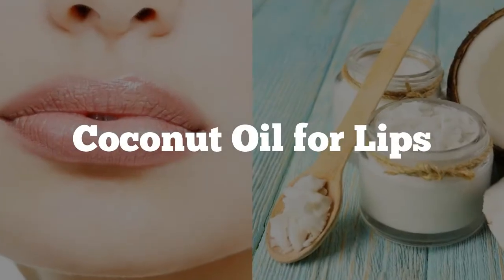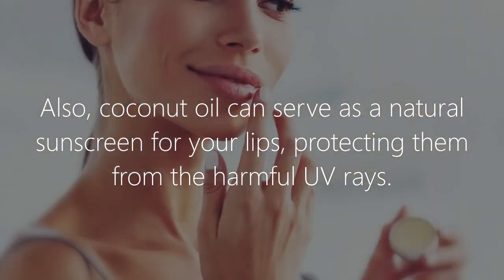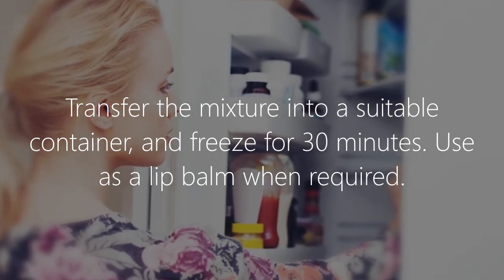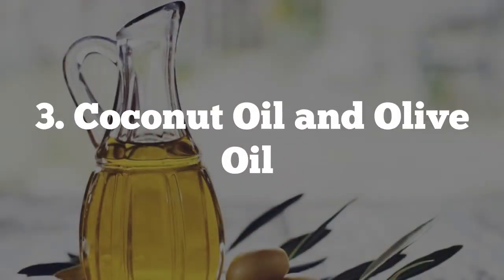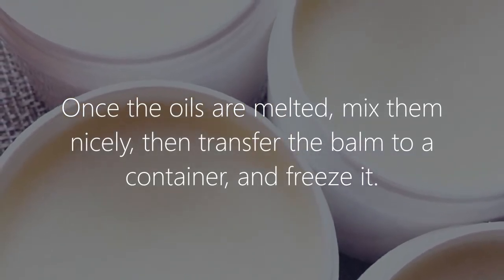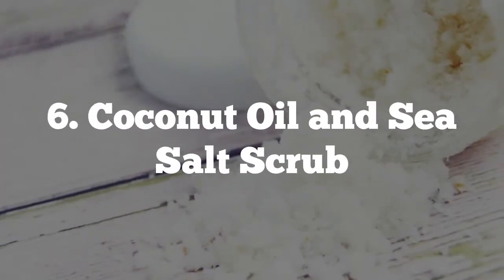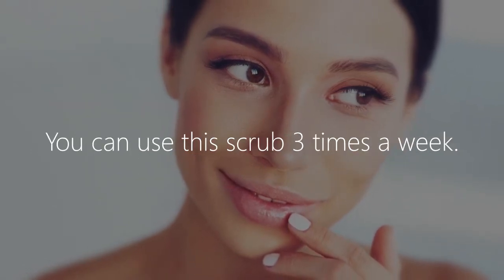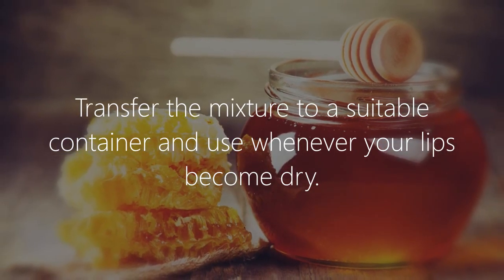Coconut Oil for Lips: 7 Recipes for Dry and Chapped Lips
How to Use Coconut Oil for Dry And Chapped Lips

Coconut oil is a natural moisturizer; it fights inflammation and boosts skin healing, which makes it a potent ingredient in any lip balm.

Coconut oil creates a lipid layer over your lips, preventing moisture from escaping the lip skin.

Also, coconut oil can serve as a natural sunscreen for your lips, protecting them from the harmful UV rays.

It stimulates collagen production making the skin on your lips heal faster.

So, let's see how to use it to take a proper care of our lips.

1. Lip Balm with Coconut Oil and Cocoa Butter

Melt 1 tablespoon of cocoa butter in a pan, then add 2 tablespoons of coconut oil, and mix nicely.

Transfer the mixture into a suitable container, and freeze for 30 minutes. Use as a lip balm when required.

2. Coconut Oil and Jojoba Oil

Melt 1 tablespoon of coconut oil and add 5 drops of jojoba oil to it.

Mix the oils well, then transfer to a container, and freeze for about half an hour. The balm is ready to use.

3. Coconut Oil and Olive Oil

Melt 1 tablespoon of coconut oil, 1 tablespoon of carnauba wax, and 1 teaspoon of olive oil in a pan on a low heat.

Mix them well, and place in a container. Let the mixture cool down, then use as needed.

4. Coconut Oil and Shea Butter

Again, melt 1 tablespoon of coconut oil, 1 tablespoon of carnauba wax, and 1 tablespoon of Shea butter in a pan.

Once the oils are melted, mix them nicely, then transfer the balm to a container, and freeze it.

5. Coconut Oil and Lavender Oil

Melt 1 and ? tablespoon of coconut oil and 1 tablespoon of carnauba wax in a pan on low heat.

Add 10 drops of lavender essential oil to the mixture, and stir well. Pour into a container, and freeze it.

6. Coconut Oil and Sea Salt Scrub

This one can be used as a scrub with a soothing effect.

Take 1 tablespoon of coconut oil (it should be soft, but not completely liquid), and add 1 tablespoon of sea salt to it.

Mix the ingredients well, and use the scrub to gently massage your lips, then wash away, and pat dry your lips.

You can use this scrub 3 times a week.

7. Coconut Oil, Olive Oil and Honey

Melt 1 tablespoon of coconut oil, then add 1 tablespoon of olive oil to it; mix well, and let the mixture cool down if it is hot.

Now, add 1/4 tablespoon of honey to it, and mix everything nicely to make a smooth paste.

Transfer the mixture to a suitable container and use whenever your lips become dry.

In our channel "Agnistoka: you will find more interesting and useful videos on yoga, ayurveda, better health and self-development. Please, feel free to visit and enjoy the content!